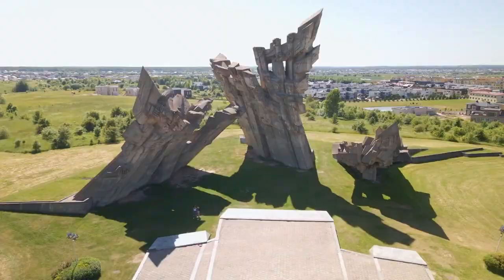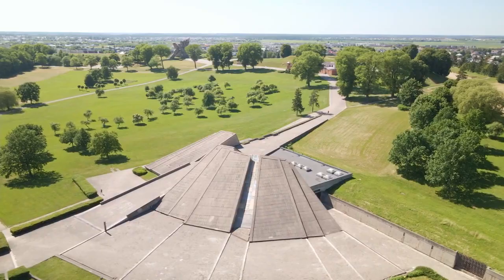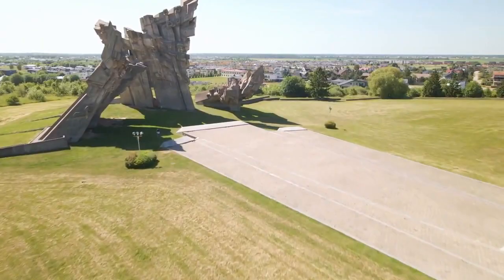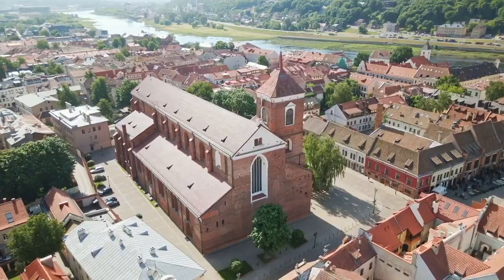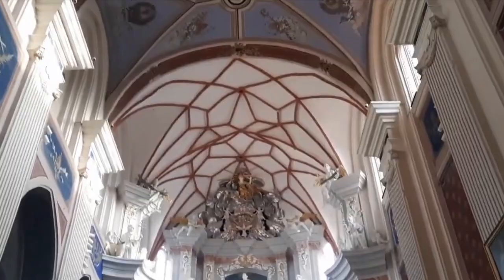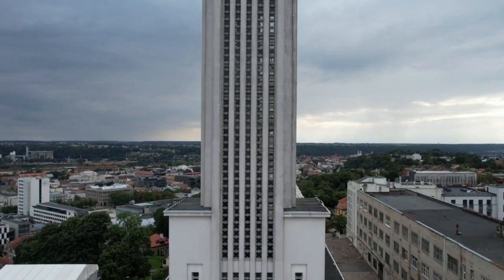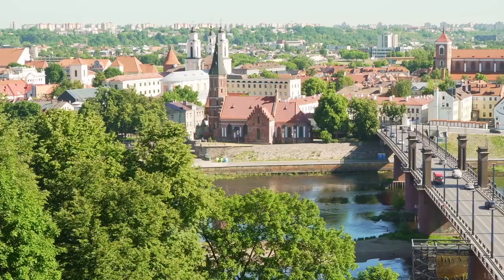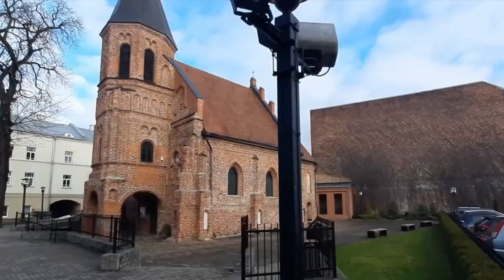TOP 10 Things to do in Kaunas, Lithuania 2023!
Kaunas,  Lithuania is an amazing place to visit in Lithuania . If you want to know top 10 what to do in Kaunas or you need a travel guide, please keep watching.

#5. Visit Kiemo Galerija
Kaunas has a plethora of Street Art and even its own street art festival. But, if you're on limited time and just want to get a flavour then stop by the Kiemo Galerija or the Court Yard Gallery.
This Street Art Yard was one of my favourite places in the whole city and really defies the concept of a traditional gallery or reality itself!
It was originally set up by Vytenis Jakas when he moved into the area and was annoyed about the lack of community spirit.
He felt that modernisation is alienating neighbourhoods and so asked his neighbours for their stories and photos of residents who used to live there.
#4. Star Seeder
This was originally an illegal piece of artwork, made on a statue outside of the Kaunas War Museum. But, it won a competition and was loved so much it was revived!
Star Seeder sees the statue of a man sowing seeds also become a star seeder by night. You have to check it out after the sun goes down.
#3. Visit Christ's Resurrection Church
Once you reach the top of Žaliakalnis Hill on the Funicular, you must head on over to the Resurrection church.Or, if you're feeling like some exercise you can climb up here the traditional way by the steep stairs.
This Roman Catholic Church is the largest Basilica church in the Baltics. As well as its architecture the church has a colourful story.
The construction started in 1934 and was declared a masterpiece of modern architecture. Approximately 1 million litas were spent to build the church.
Unfortunately, in the Soviet Era it was confiscated by the government. Stalin decreed that it would be used as a factory and the crucifix and any religious parts of this building were taken down.
It was then used as a radio factory until Lithuanian independence. Once the awakening happened it then switched hands back to a church.
Funding was brought in to reconstruct it to its original glory and it was then consecrated in 2004. As well as being a religious house today, it's used for community gatherings.
#2. Take a bus to the Pažaislis Monastery
I was gutted that I didn't have enough time to see the Pažaislis Monastery. But, it closed early on a Saturday and it was going to take me another 45 minutes to reach there by bus! So, I put it on the list for next time.
The famous Pažaislis Monastery is the largest monastery complex in Lithuania and was originally founded in 1662. It is also one of the finest examples of Italian Baroque architecture in the country.
It was originally built as a Roman Catholic church for the Order of the Camaldolese Hermits by Krzysztof Zygmunt Pac who was a nobleman of the Grand Duchy of Lithuania.
#1. The hidden Church of St. Gertrude
As you're wandering through the Old Town, you may stumble across the Church of St. Gertrude. It can be found through a gate on Laisves aleja.
The style of this church reminded me of the Church of St Anne in Vilnius as it was built in the same Gothic brickwork style. I later found out it is one of the oldest Brick Gothic churches in Europe.
The exact date of the church is unknown but historians believe it was built in the early 15th century and it was decreed by the Grand Duke of Lithuania Alexander to be the parish church of Kaunas.
Many people visit to look upon the ancient The crucifix, one of the most valuable monuments in the city. It's a little bit hard to locate but when you do find it, it's spectacular!  Our tip is to visit Kaunas with a guide. The guide will take you in 2 hours and show you all the highlights of Kaunas. Tickets can be canceled up to 24 hours in advance.

walk tour kaunas